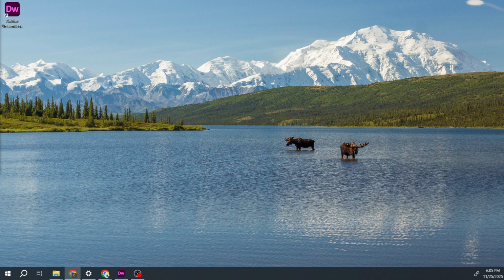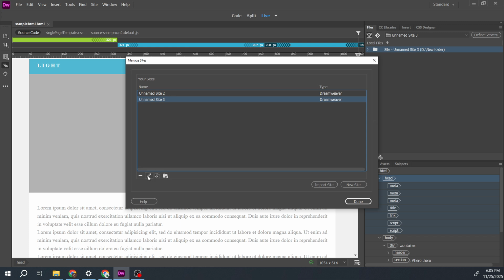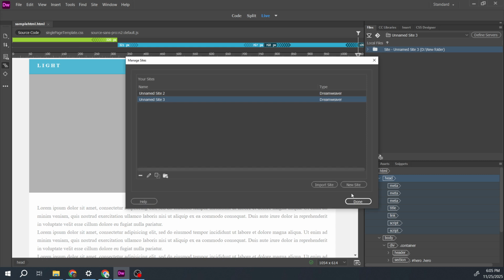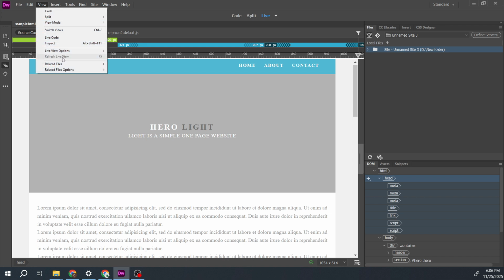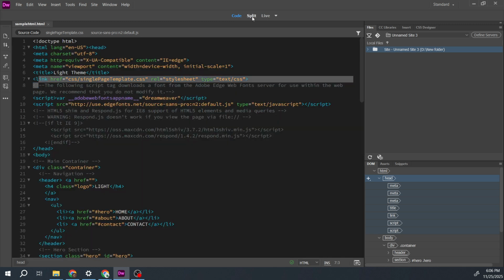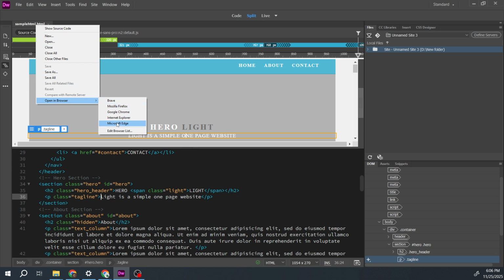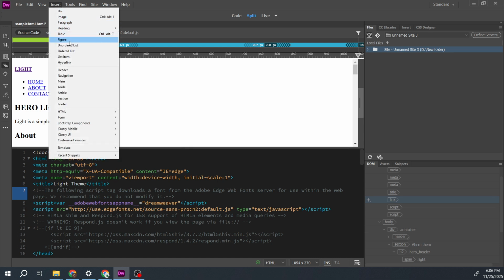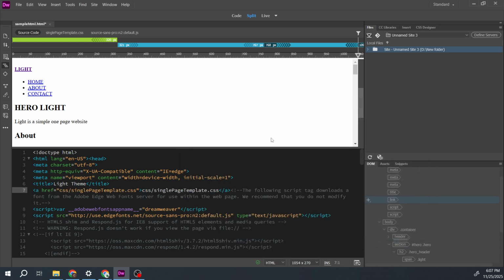How to Fix Missing CSS Not Loading in Live View Dreamweaver [2026 Full Guide]